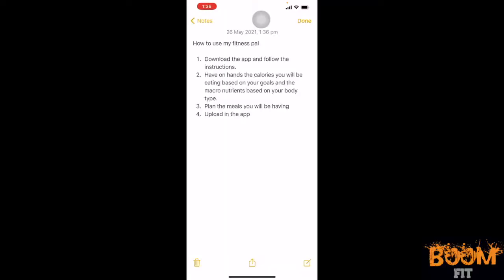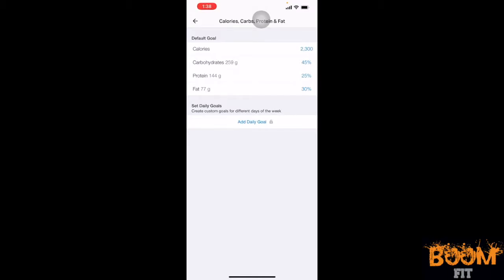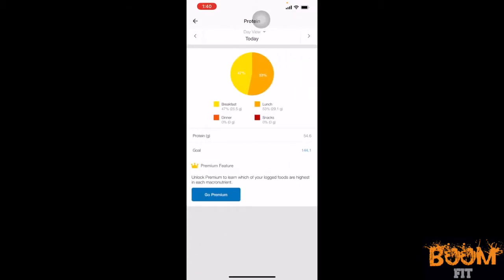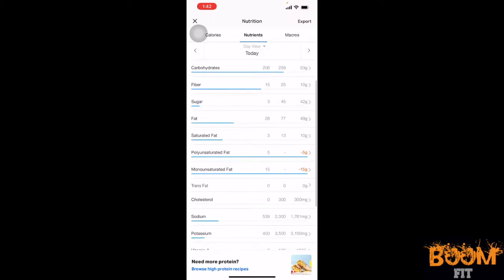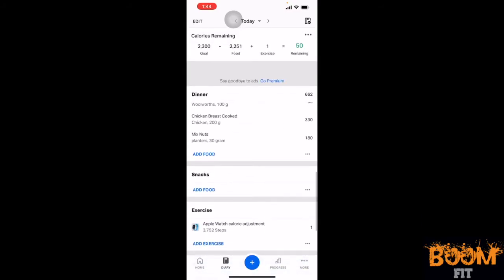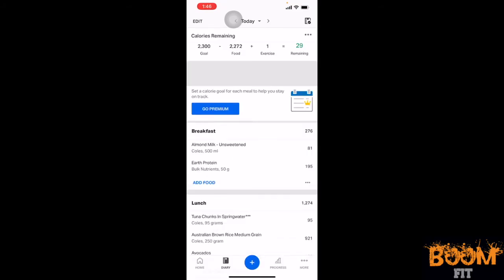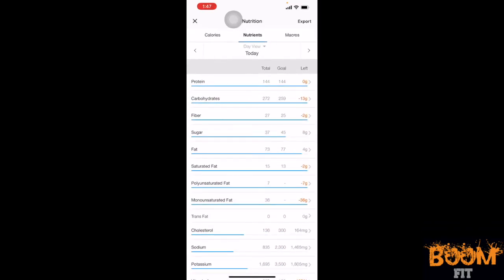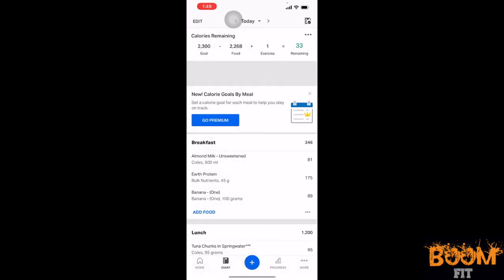My Fitness Pal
Follow through it.